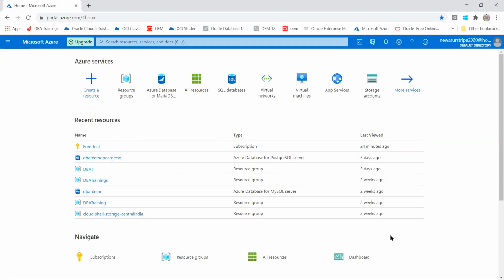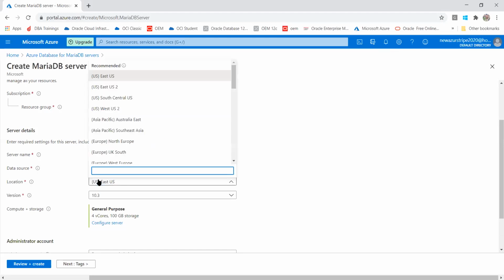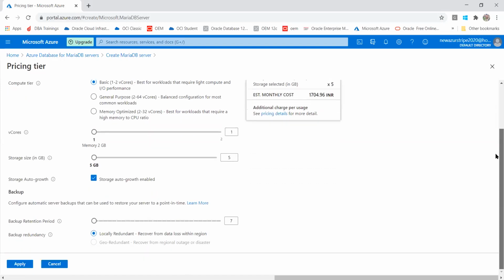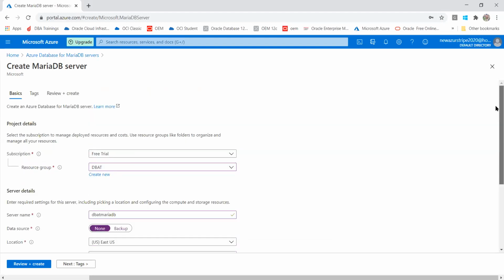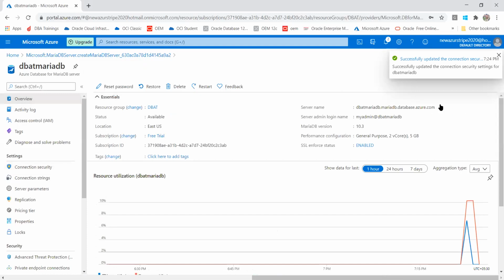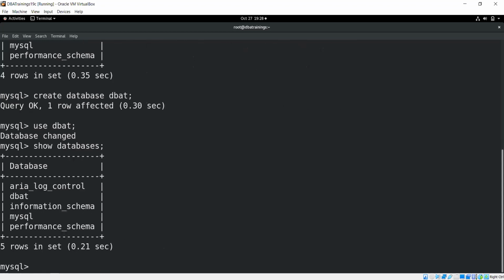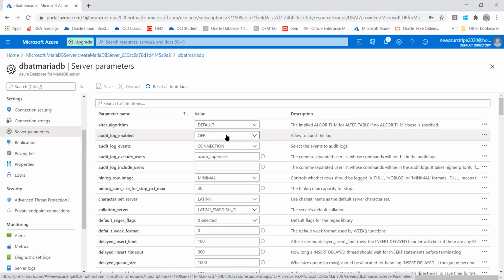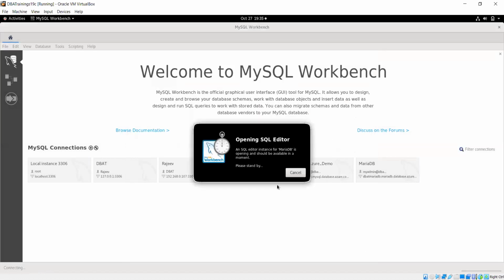MariaDB on Azure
How to configure MariaDB on Azure
MariaDB implementation on Azure
Learn MariaDB from Database Expert